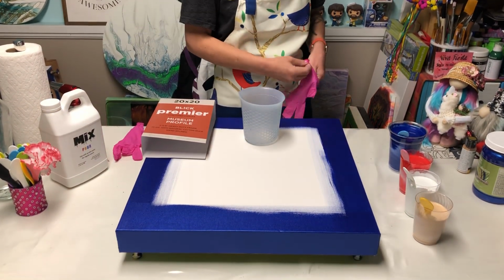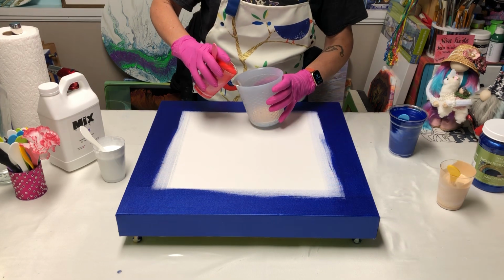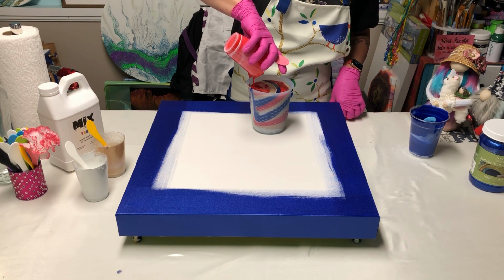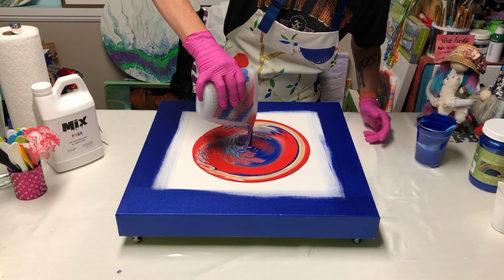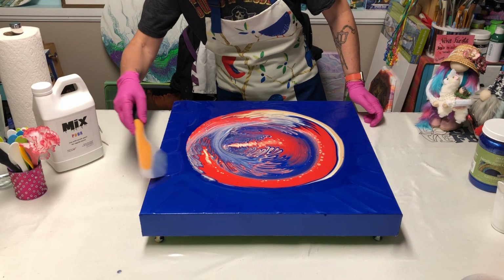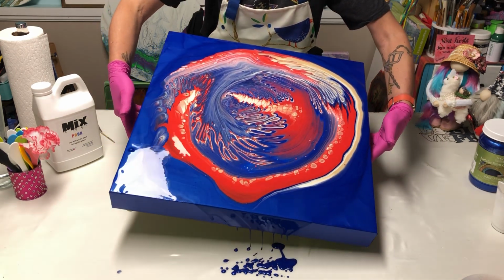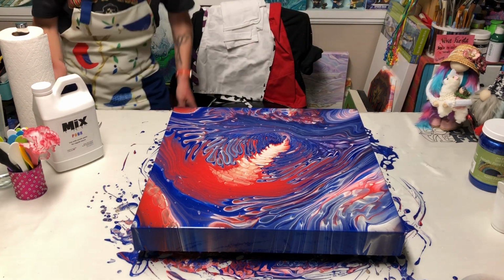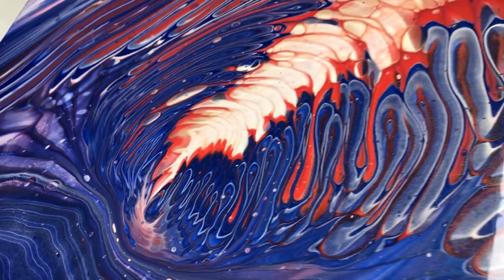#106 Let Freedom Ring acrylic straight pour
This special 20”x20” museum profile canvas is a beauty. It’s being donated to the American Legion fundraiser in Arizona. My sweet friend Sparkles is tending the piece for me. If you haven’t checked out her channel, you should. She’s a very sweet, fun and creative friend. Her link to her channel is below.

Colors used:
Amsterdam-
Naphthol Red Medium
Titanium White w/
Golden High Flow-
Iridescent Pearl Fine
Modern Masters-
Venetian Blue
DecoArt Extreme Sheen-
24K